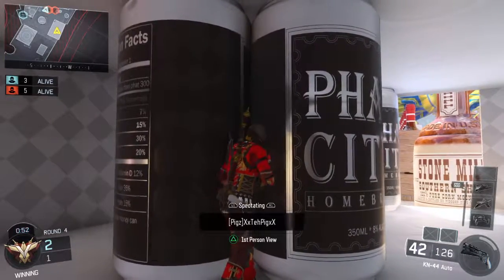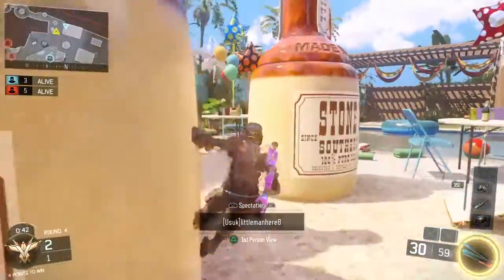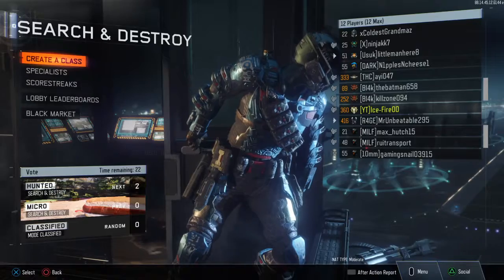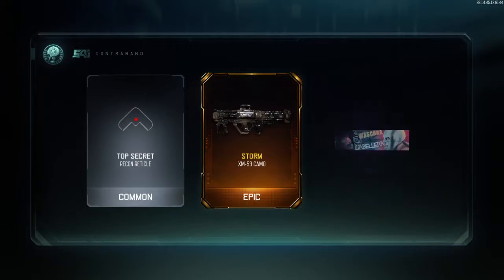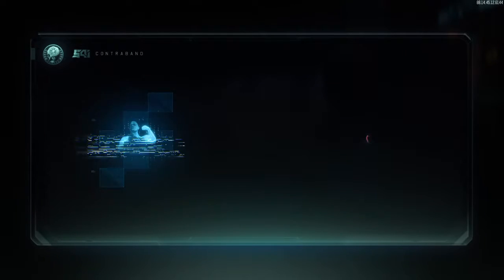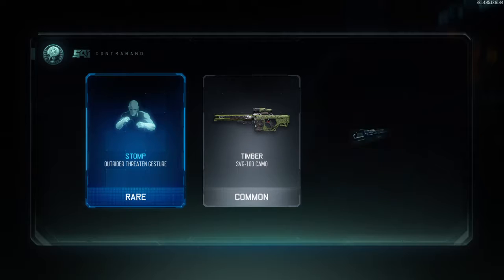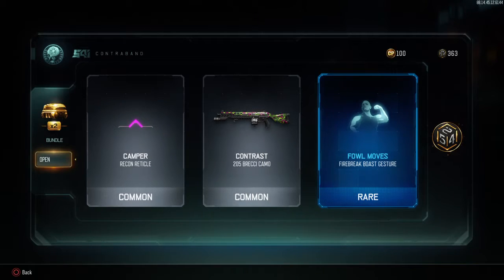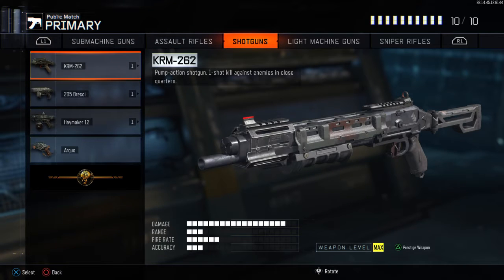BO3 SnD Getting Triple Play